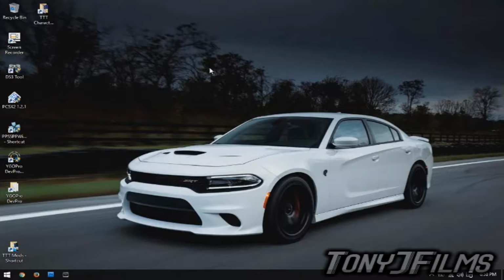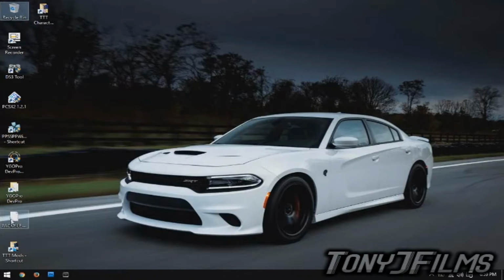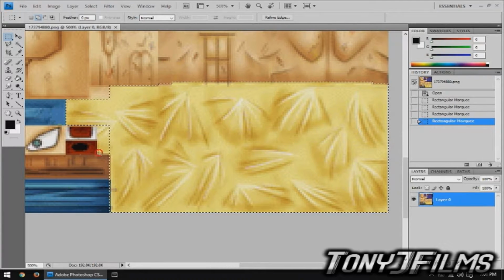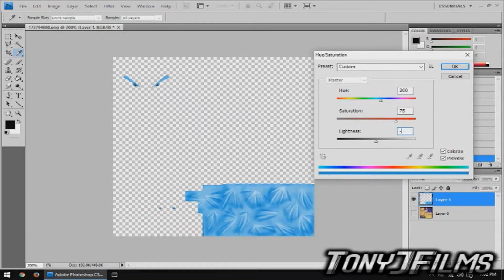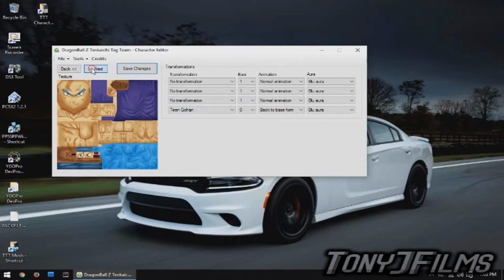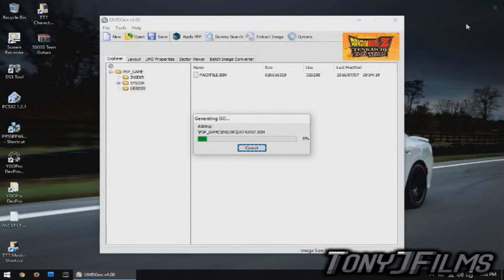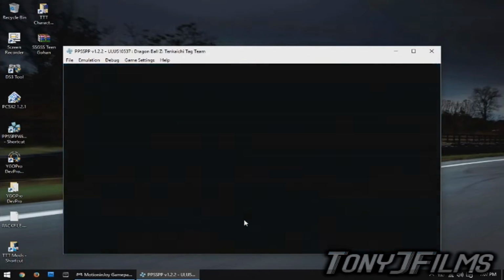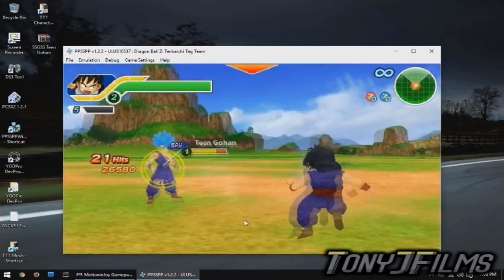Modding Textures For DragonBall Z Tenkaichi Tag Team (English Tutorial)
Have a nice day everyone! ｯ